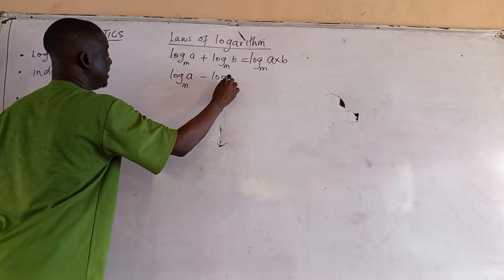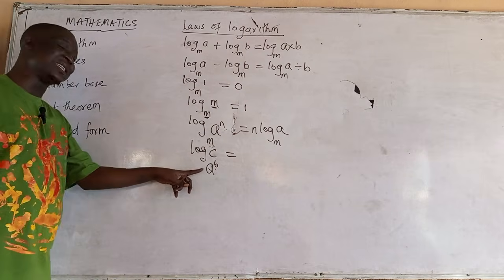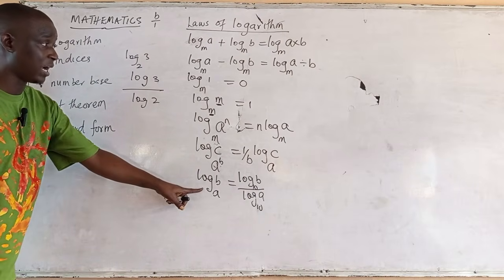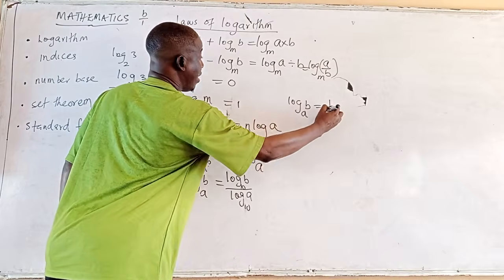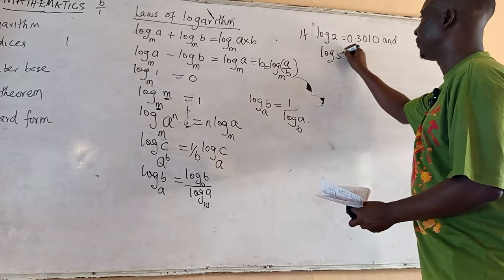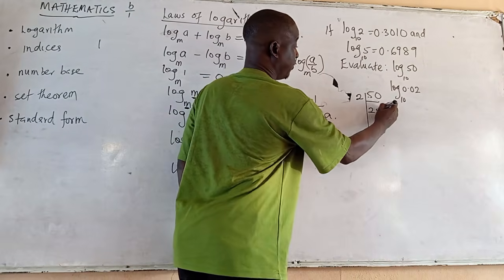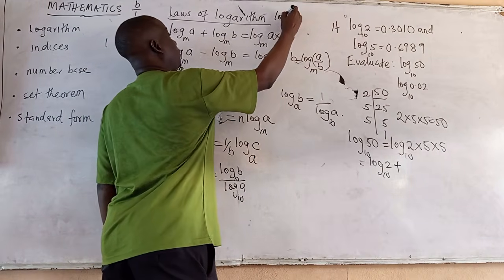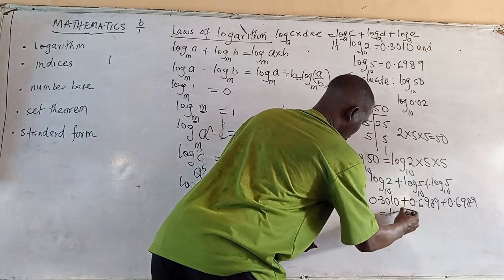PART 1:GRADE ONE MATHEMATICS REVISION 🔥